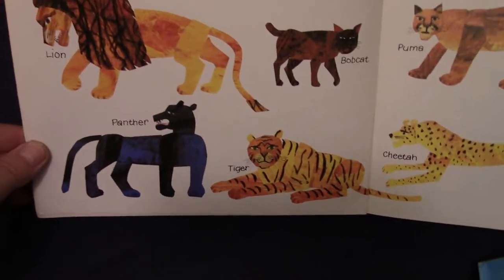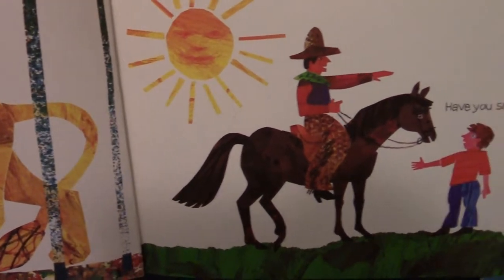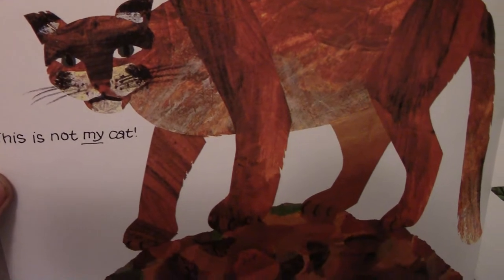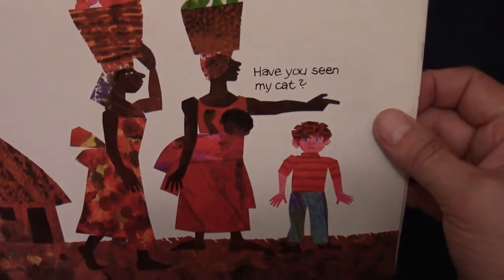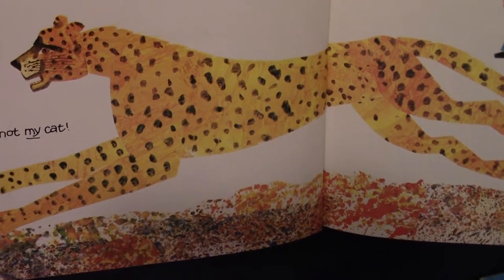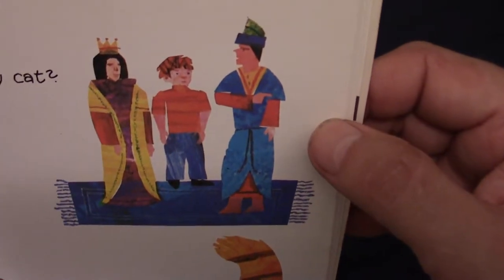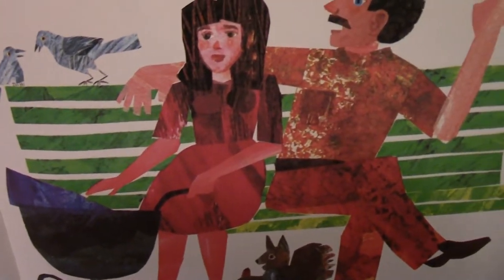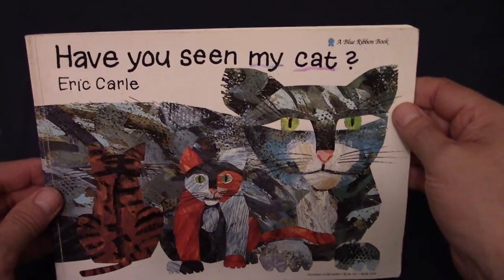Have You Seen My Cat? By Eric Carle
Have you seen my cat? By Eric Carle  A little boy's cat is missing, and he embarks on a fantastic round-the-world quest to find his lost pet. Along the way, he meets lots of interesting people and sees many beautiful members of the cat family, including lions and tigers and panthers. But over and over again he has to say "This is not my cat!" until at last he finds the cat he's looking for -- who has a delightful surprise for him.
Eric Carle's simple, repetitive text and distinctive cut-paper illustrations make this modern classic a book to treasure.